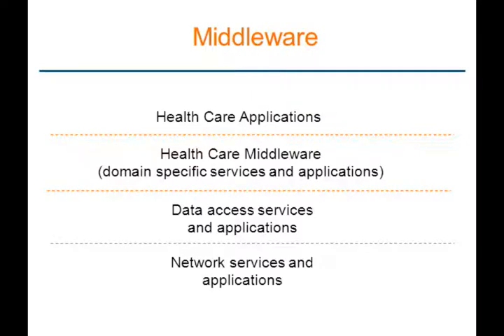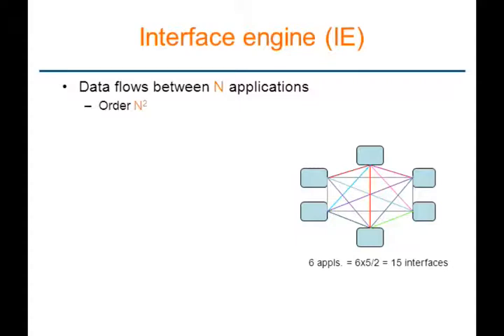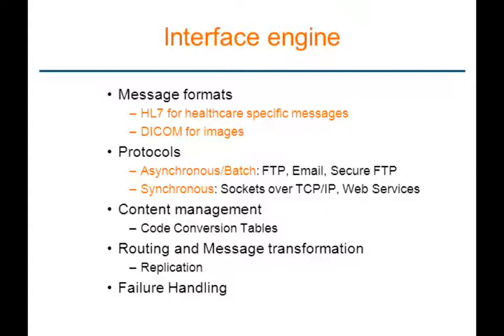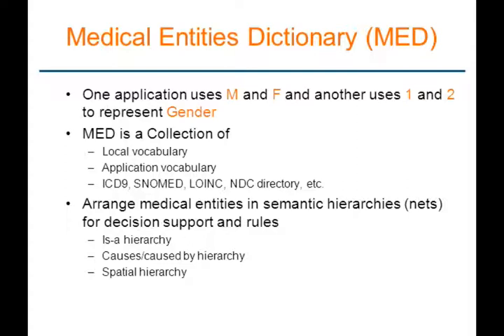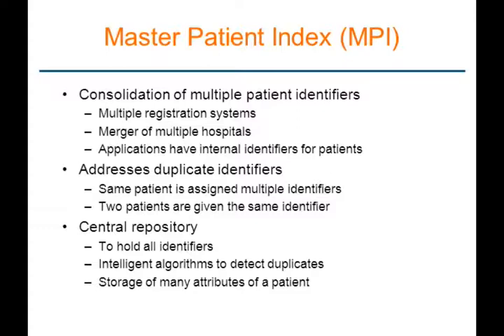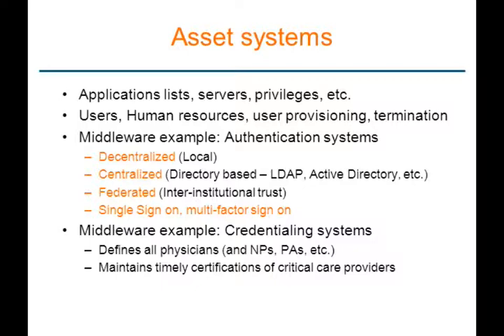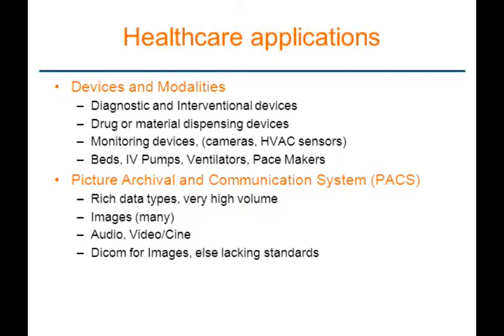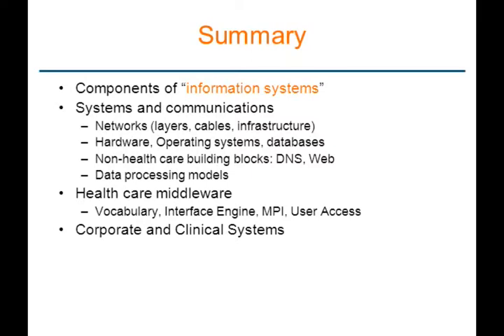EHR Infrastructure part4 Sengupta